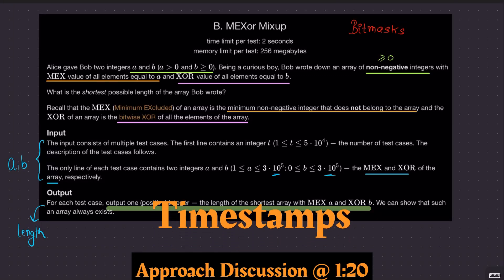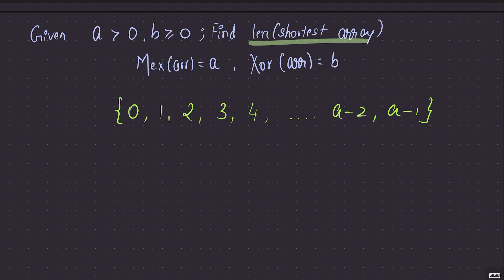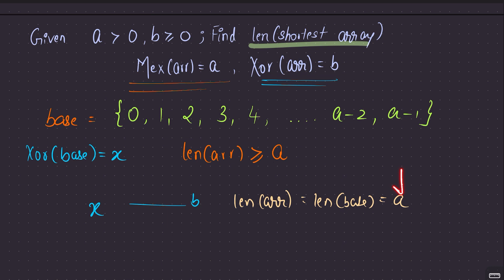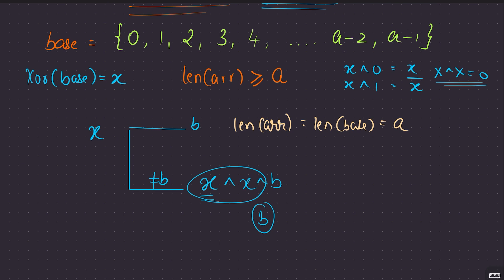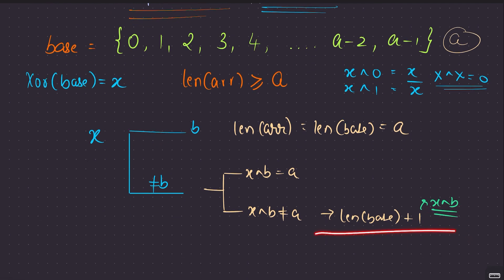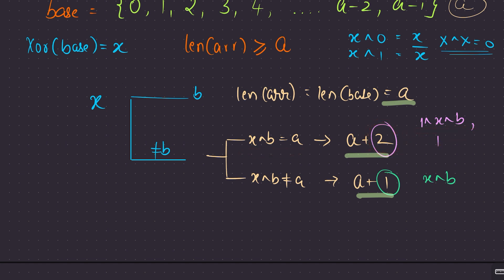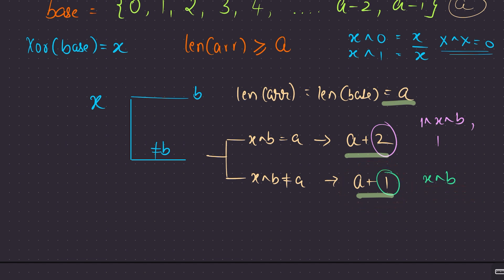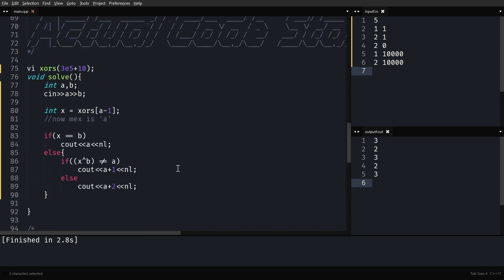MEXor Mixup | Codeforces | @TLE_Eliminators 's CP31 | 1000 Rated | Q-20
Are you new to competitive programming (CP) and overwhelmed by Codeforces? This video is for you! It's part of my 31-part series designed to guide CP newbies and help them develop their skills. Today, we'll tackle a 1000-rated problem, "MEXor Mixup" from the fantastic "TLE's CP31" problem set created by @PriyanshAgarwal.